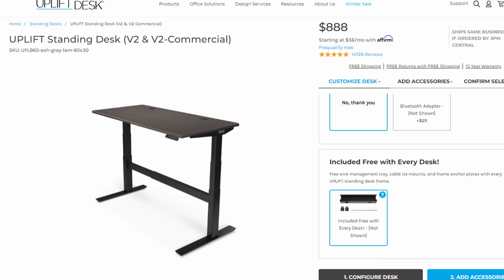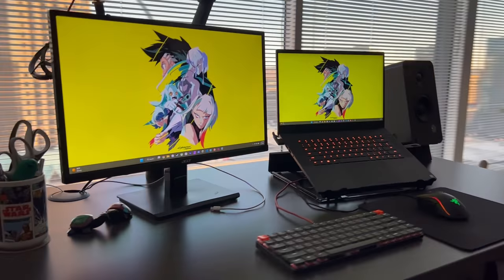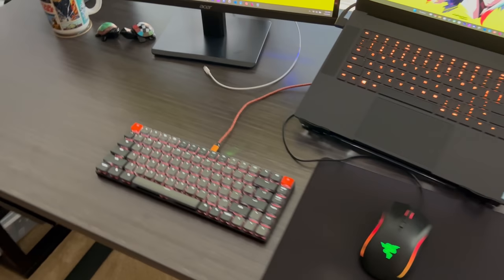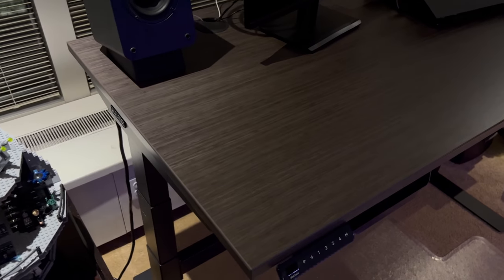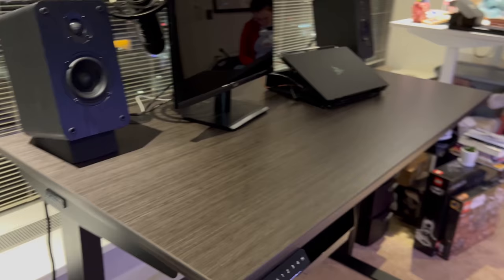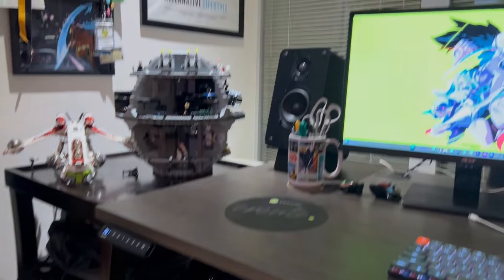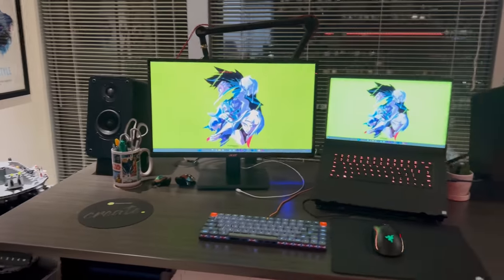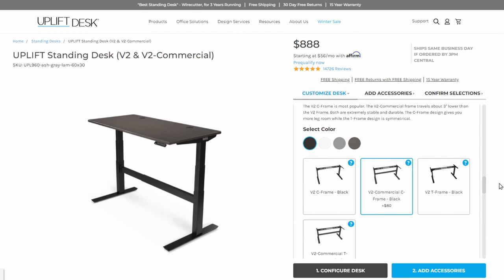Taking a Look at the UPLIFT Ash Gray Laminate Standing Desk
If you have been looking for what the Ash Gray Laminate table top looks like from UPLIFT for their Standing Desk you have found the right place. This is just a quick look at that and my current desk setup in general.

Chapters:
0:00 Story of Getting the Desk
2:14 Finally Showing the Desk - Daytime
2:40 Other Table Tops Offered By UPLIFT
2:48 Showing the Desk Again (Less Items on Desk) - Nighttime
3:24 Why I Like Standing Desks
4:50 Showing the Desk More at Night
5:22 My Desk Configuration
6:30 Outro